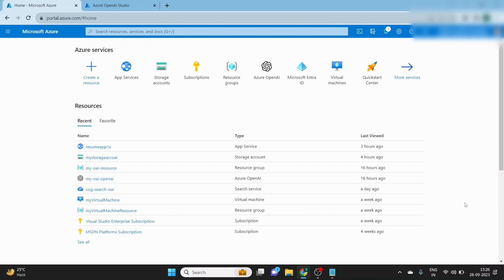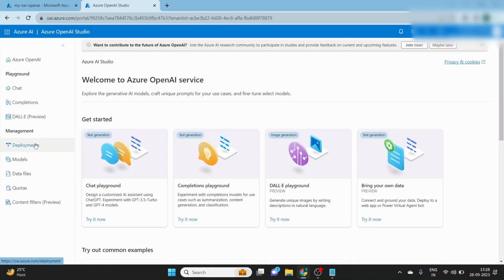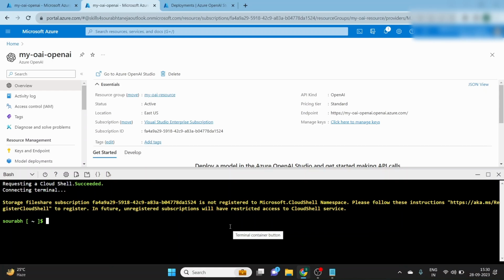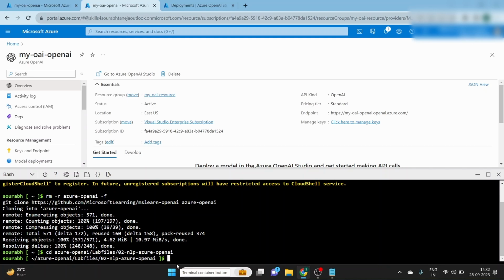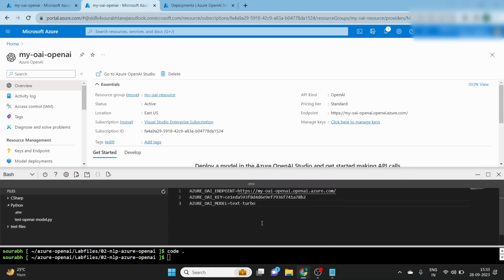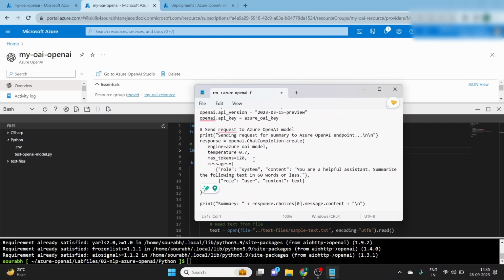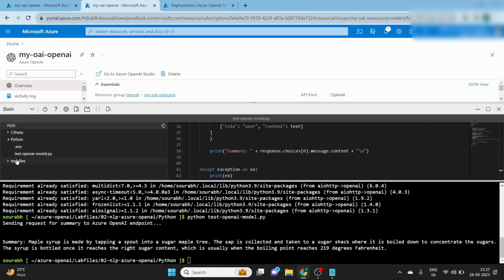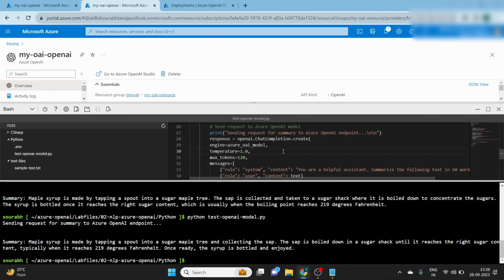How to work with Azure OpenAI Service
Hi Everyone!!
This video is related to the latest field which is Azure OpenAI Service. I have shared a quick introduction to it.
Here, I have explained about:
- Azure Cloud
- OpenAI
- Generative Models using Azure OpenAI Studio and many more.